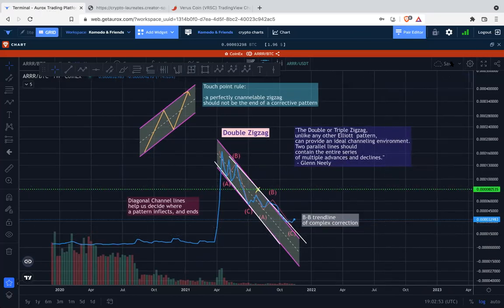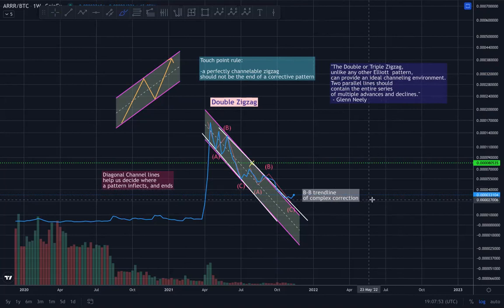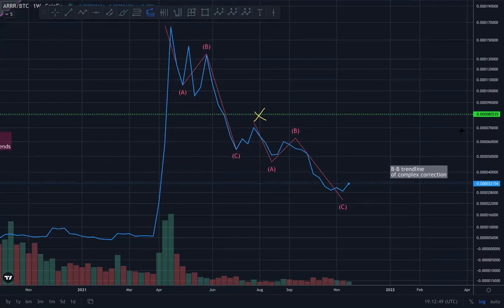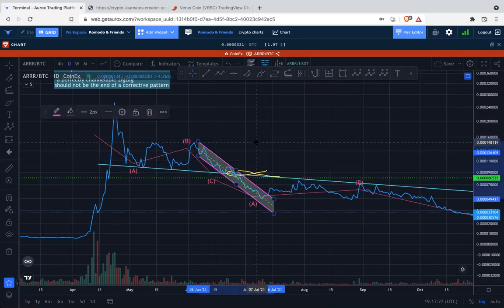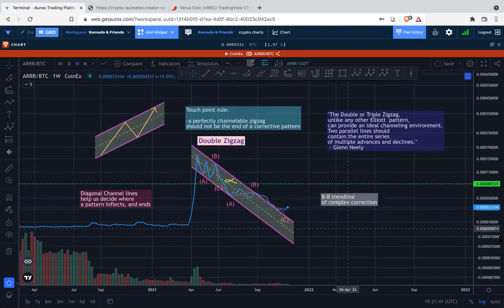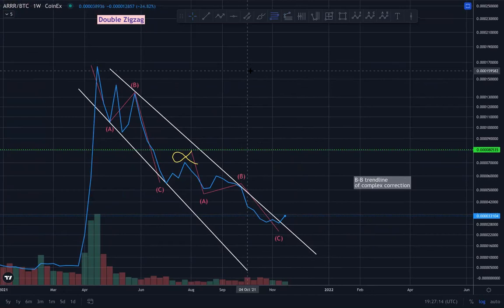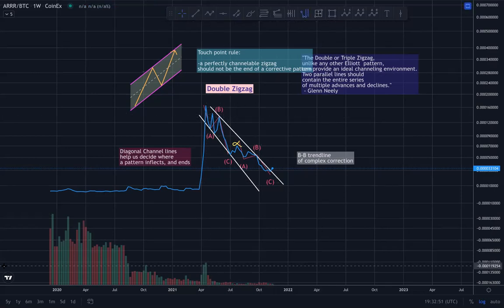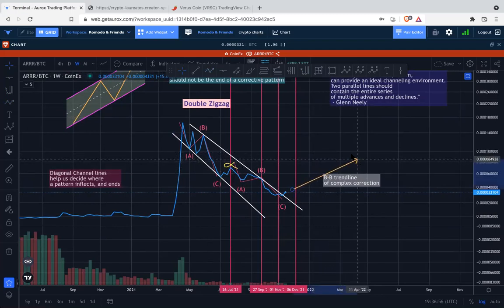ARRR:BTC - Pirate Chain Double Zigzag Neely Method Elliott Wave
ARRRtomic swaps are coming soon to an AtomicDEX-API near you